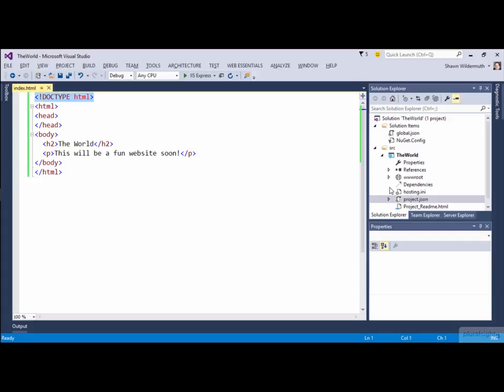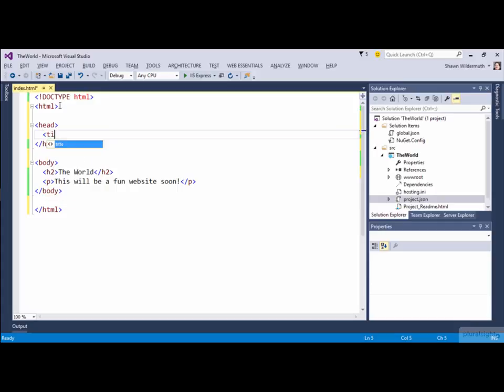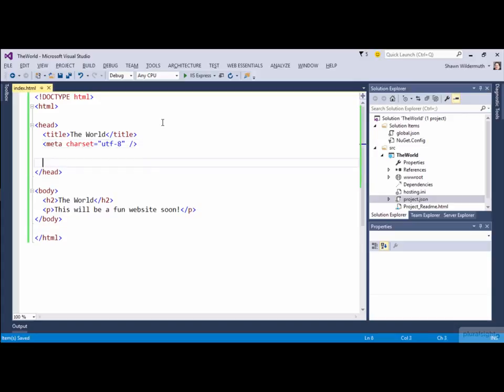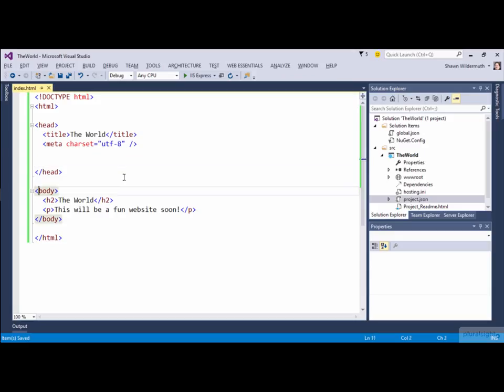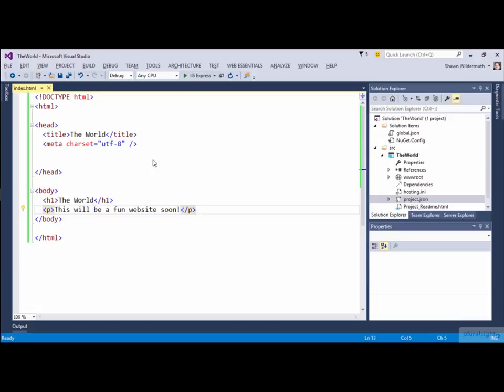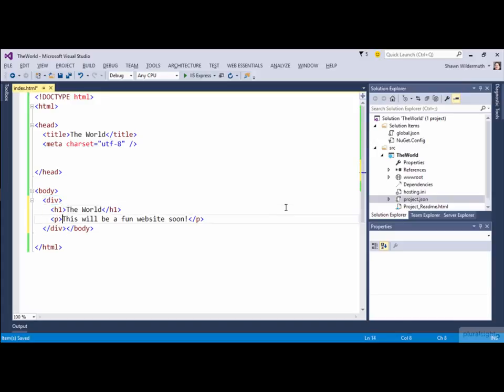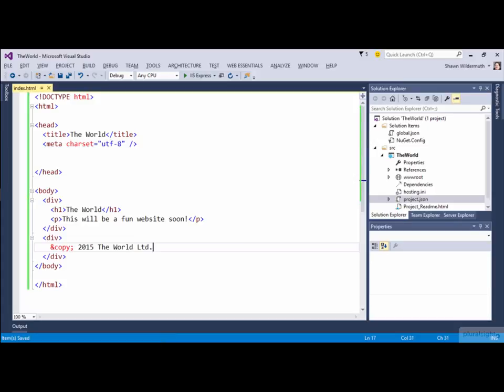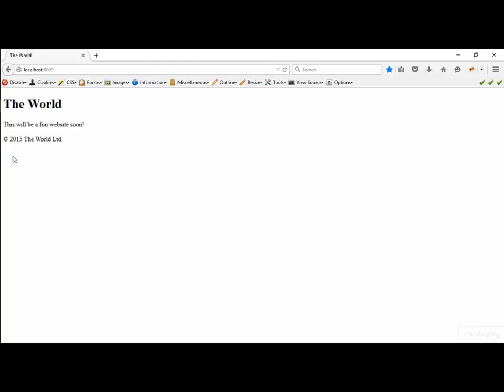02 04 HTML Basics